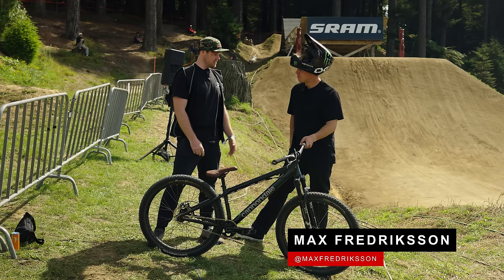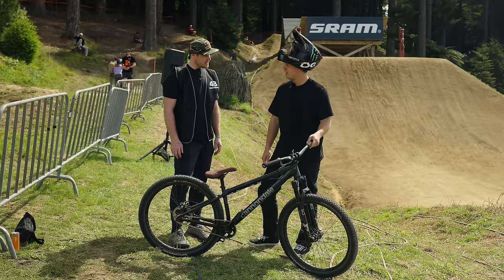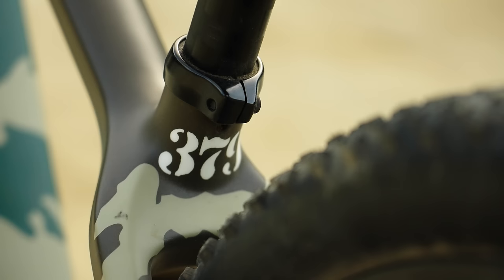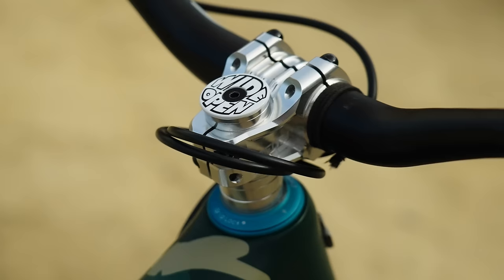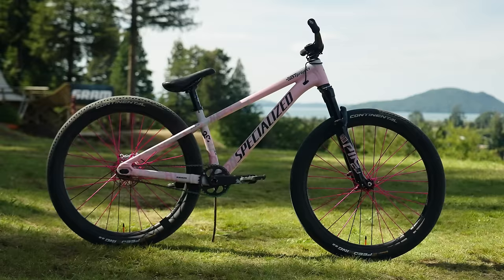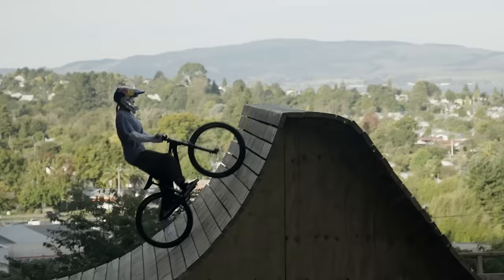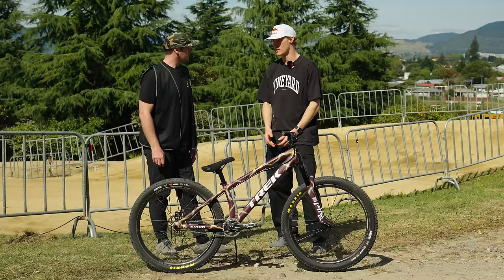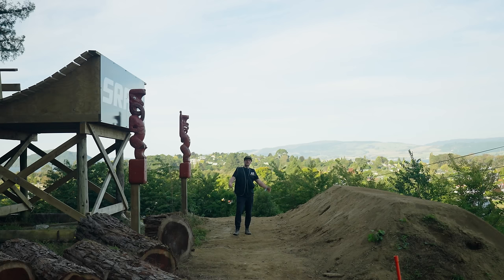5 Pro Slopestyle Bikes Checks From Crankworx Rotorua 2024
Have an in depth look at the bikes behind the world's best Slopestyle riders.

00:00 - Intro
00:10 - Max Fredriksson's Cannondale Dave
03:16 - Robin Goomes's Prototype Yeti DJ
05:29 - Dawid Godziek's Specialized P3
07:58 - Patricia Drunen's Rose Bruce
09:22 - Emil Johansson's Prototype Trek Ticket Hardtail
12:05 - Outro